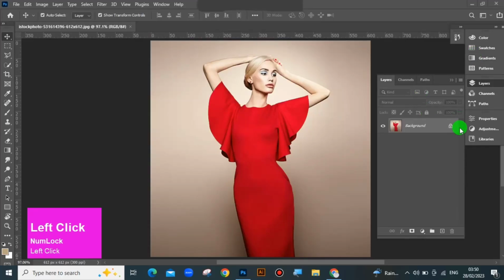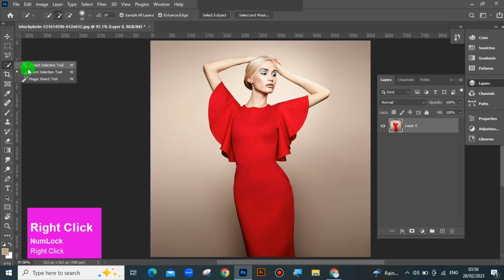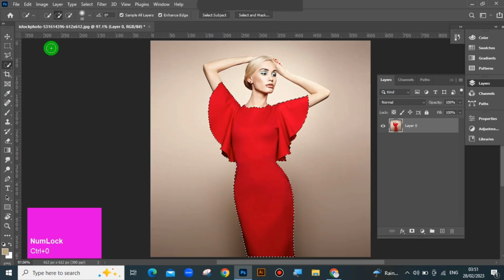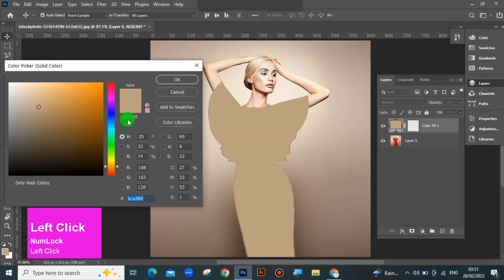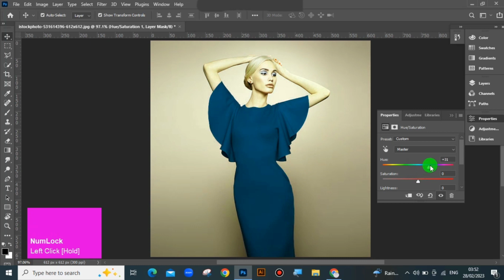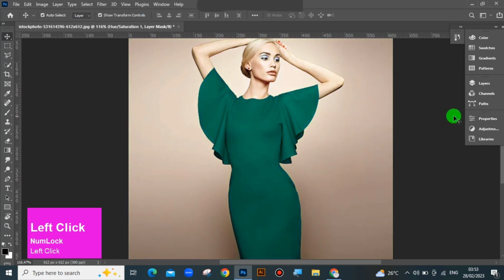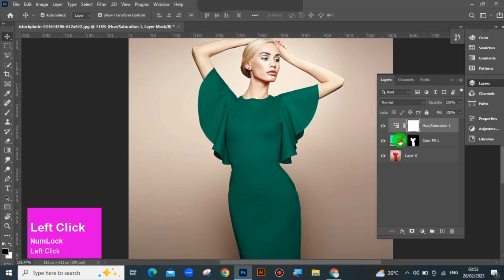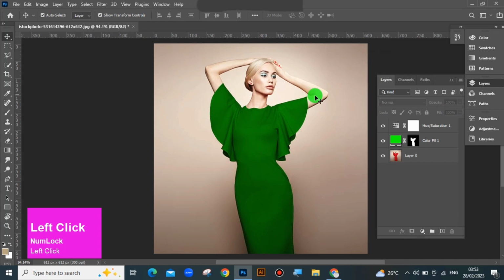Turn Any Color to ANY COLOR in Adobe Photoshop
Easily Change Color into Any color in Photoshop ! Learn how to selectively use the Hue/Saturation Adjustment Layer to Target and Change Colors of anything easily.